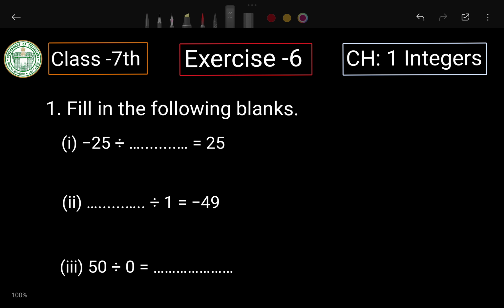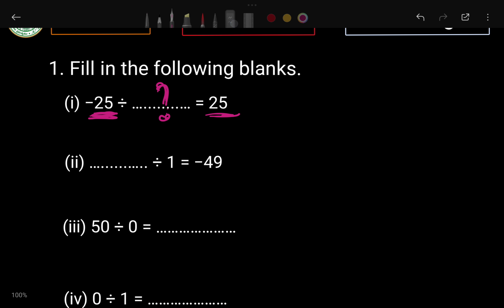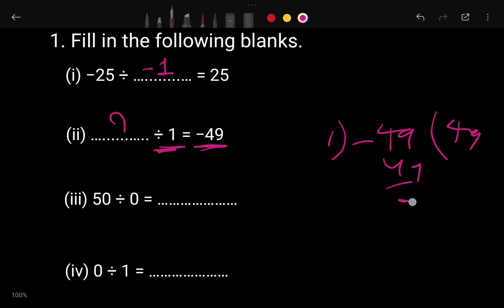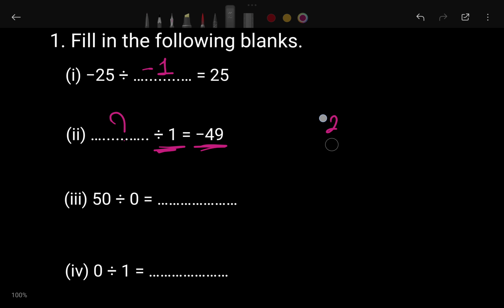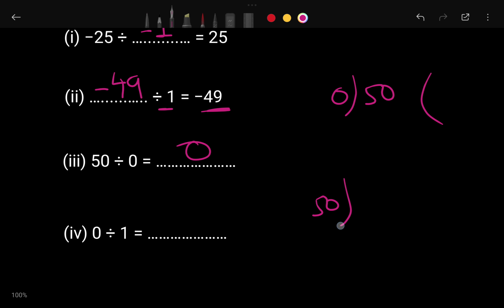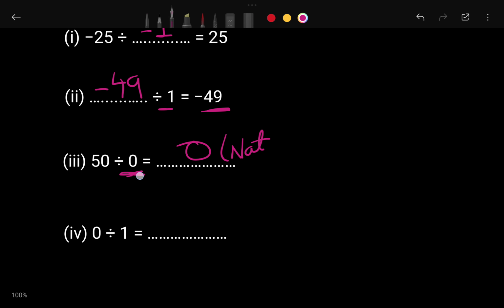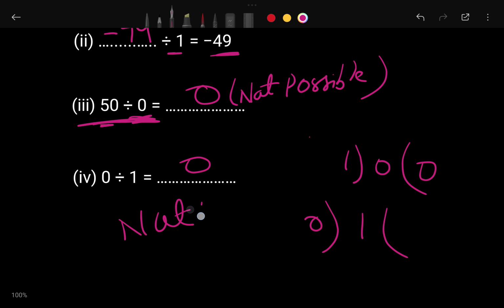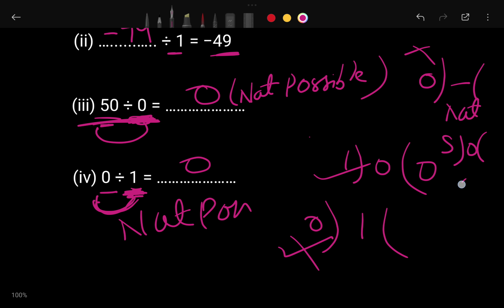TS SSC | Class 7 | Maths | Chapter 1: Integers | Exercise -6 Full Solutions | Telangana State Board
📚 Class 7 Maths (Telangana State Board) TS SSC Board – Chapter 1: Integers | Exercise 6 Full Solutions

In this video, I’ve explained step-by-step solutions for Exercise 6 of Integers (Chapter 1) as per the Telangana State Board Class 7 Maths syllabus. Perfect for exam preparation and concept clarity!

🔹 Topics Covered:

Complete Solutions of Exercise 6 (Integers)

Easy-to-understand explanations in English

Smart Tips to solve similar questions in exams

1. TS Board Class 7 Maths Integers
2. Telangana 7th Class Maths Chapter 1
3. Class 7 Integers Exercise 6 Solutions TS Board
4. Integers Chapter 1 Exercise 6 Class 7 Telangana
5. Step-by-step Integers Class 7 TS Board
6. Class 7 Maths Exercise 1.6 Full Solutions
7. TS 7th Class Maths Chapter 1 Integers English Medium
8. How to Solve Integers Exercise 6 Class 7 TS Board
9. Class 7 Maths Ankaganitam Exercise 6 in English
10. Integers Lesson 1 Exercise 6 Important Questions
11. TS Board 7th Class Maths Chapter 1 Solutions
12. Last-Minute Tips for Integers Class 7 TS Board
13. Class 7 Maths Chapter 1 Practice Questions TS Board
14. TS Board Model Paper Questions Class 7 Maths
15. Maths Class 7 Integers Chapter Telugu & English

📖 📌 Class 7 Maths Full Chapter Explanations:
🎥 Watch all Chapter-wise  here:
[ Available Soon 😊]

"Integers Class 7 Exercise 6 Solutions in english | TS Board Maths Chapter 1"